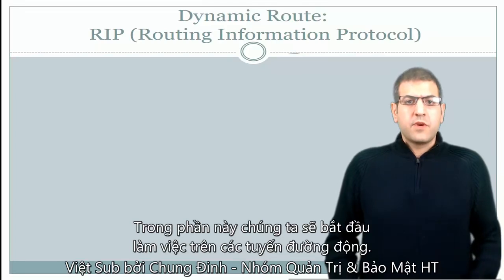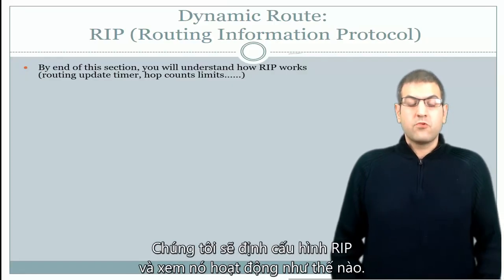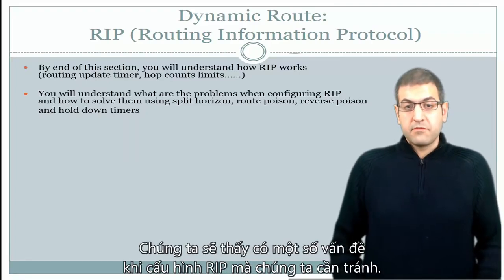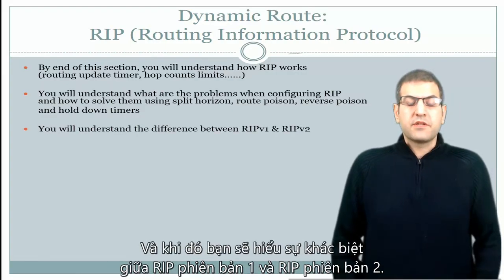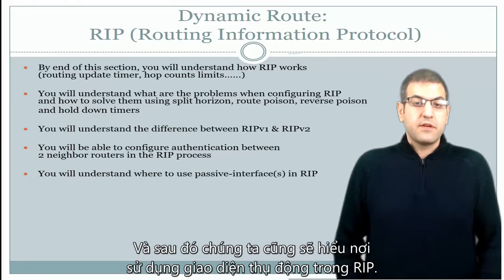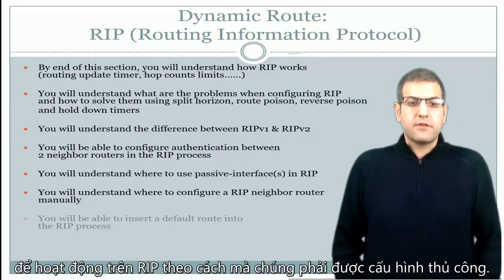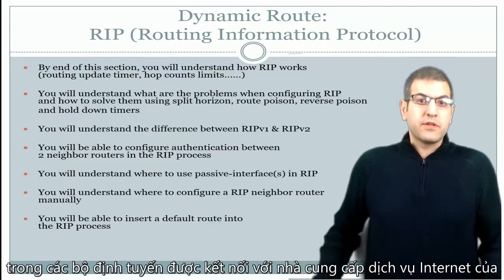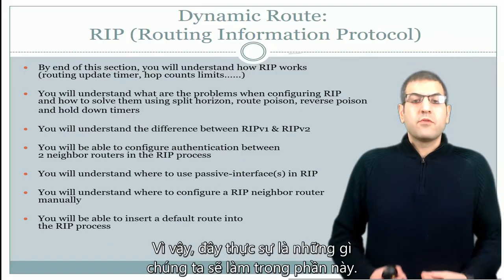14 dynamic route rip introdcution burn in 1280x720 x265